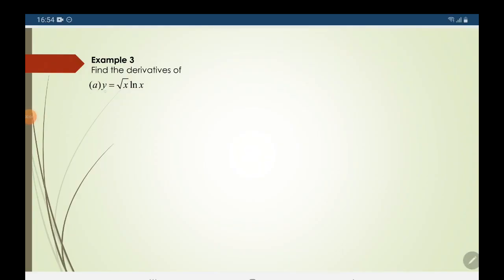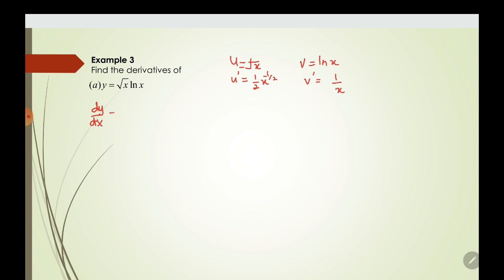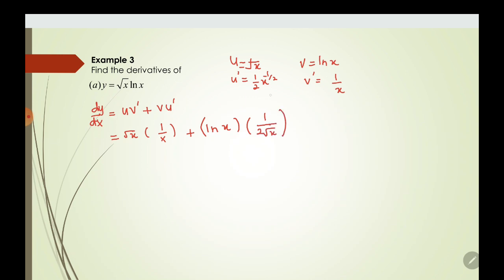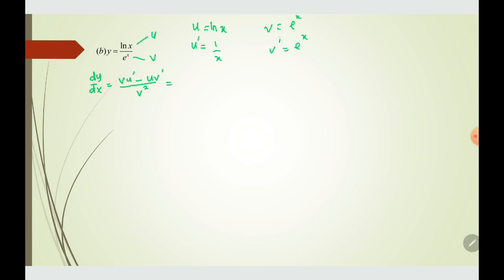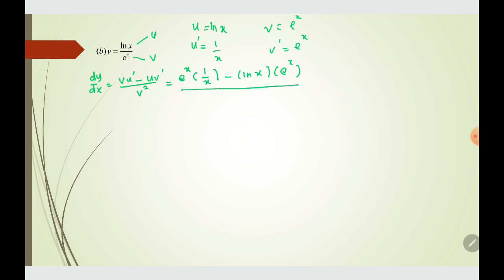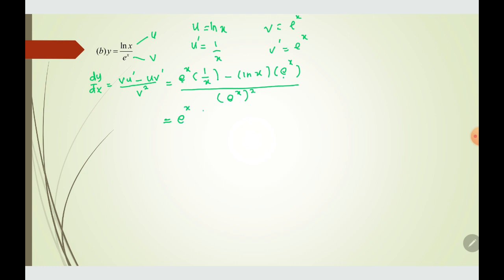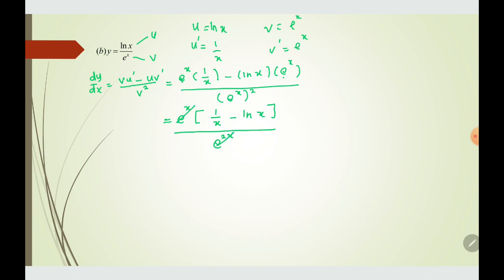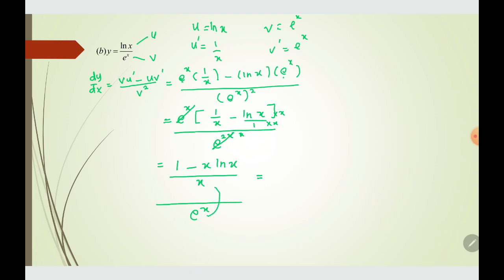CHAPTER 8 (LECTURE 4 OF 5) PART 3